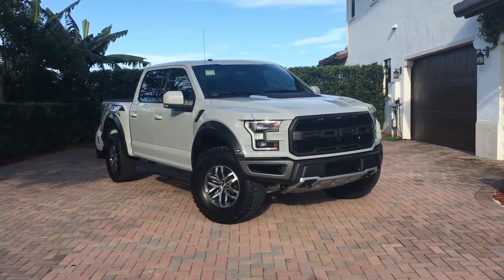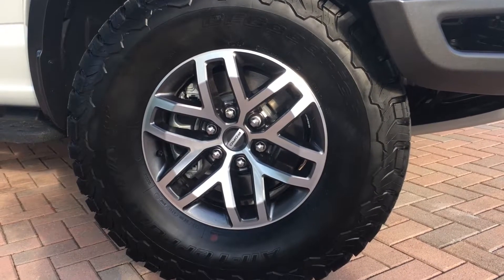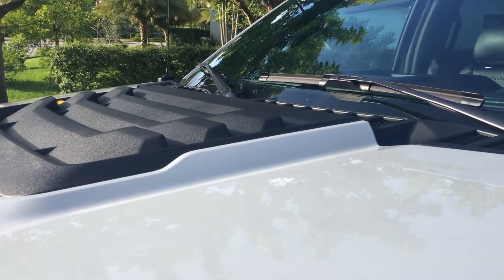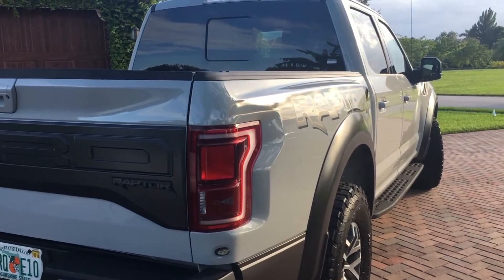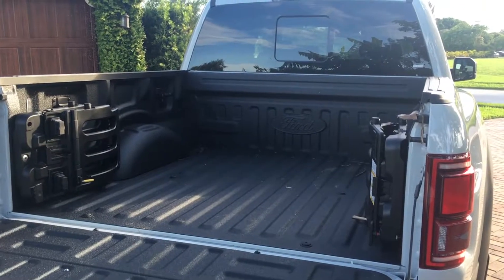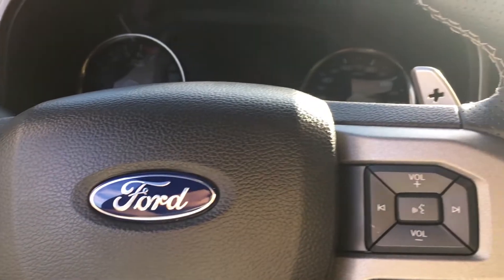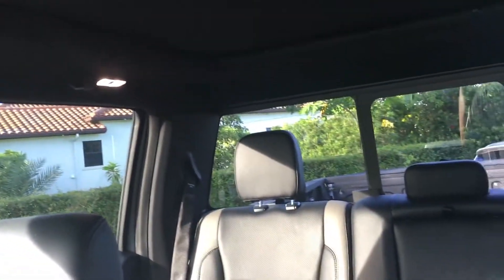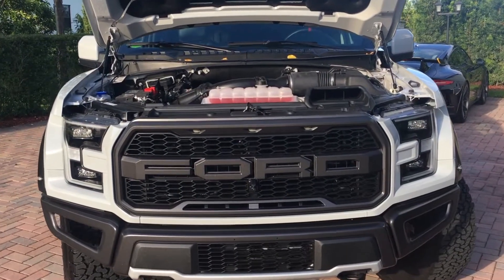My Car Collection 2017 Ford Raptor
Quick Video of my 2017 Ford Raptor